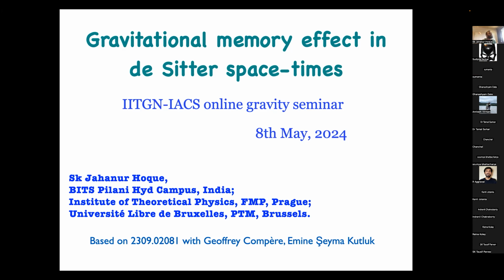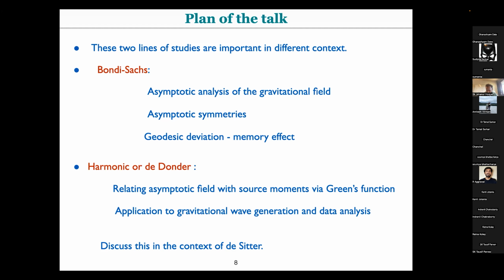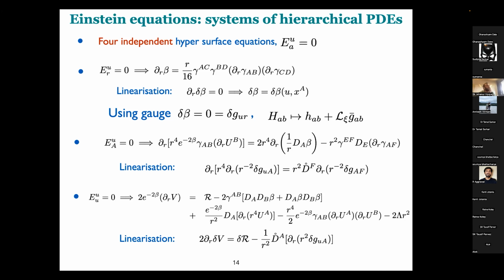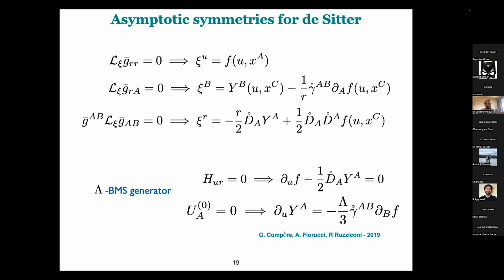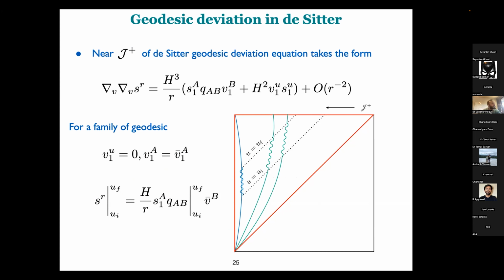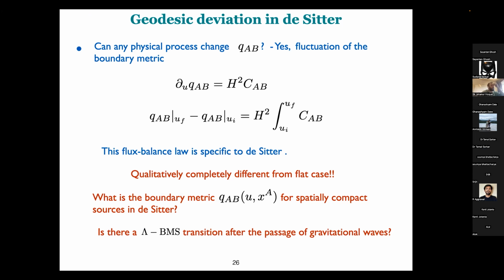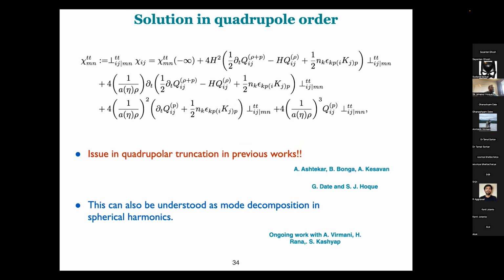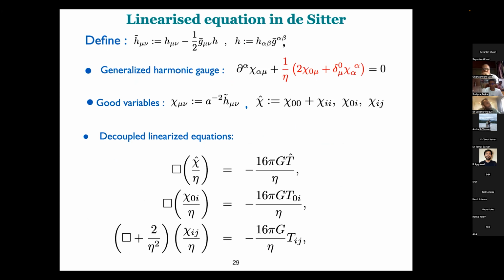Gravitational memory effect in de Sitter space-times | Sk. Jahanur Hoque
Gravitational memory effect in de Sitter space-times

Sk. Jahanur Hoque Brussels U., PTM and; Birla Inst. Tech. Sci.

Gravitational memory effect is the permanent displacement in the relative separation between freely falling particles resulting from the passage of gravitational wave train. We obtain a closed form expression for the linearized perturbation upto quadrupolar order around de Sitter space-times generated by spatially compact sources. We demonstrate that such a source causes a displacement memory effect close to future infinity. We also discuss a correspondence between memory effect and asymptotic symmetries of de Sitter.ee